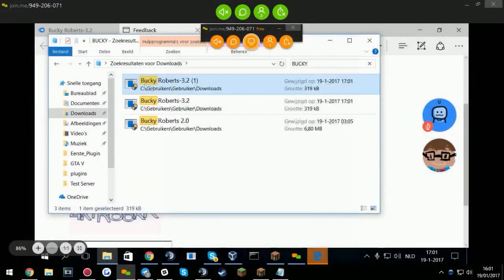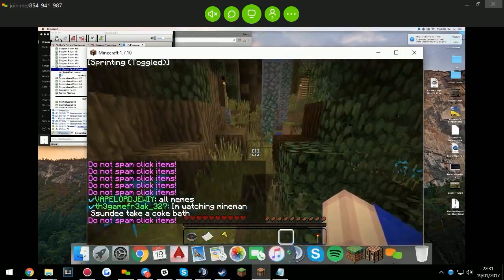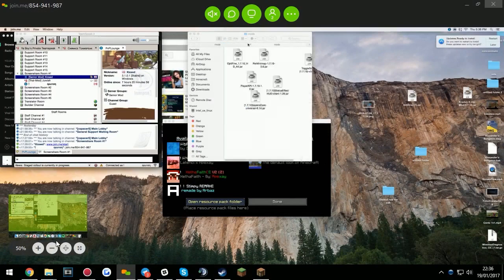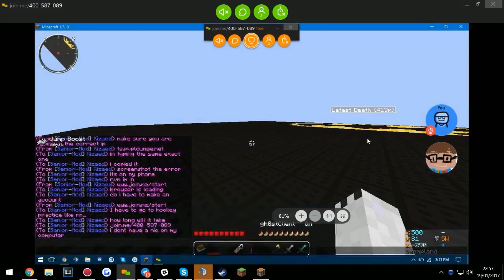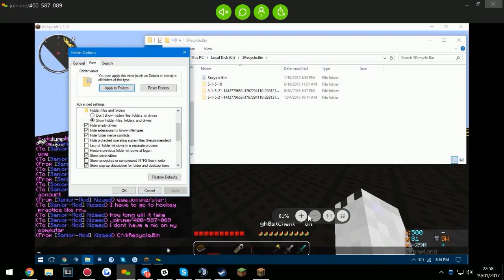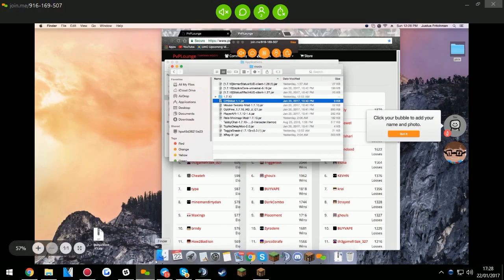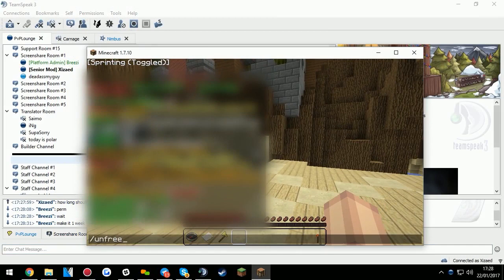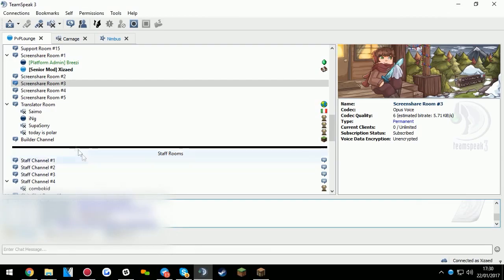PvPLounge Staff Series: Episode 3 | Neuton Cries in TeamSpeak, Leaderboards Player Banned & More!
This is the 3rd episode of my staff series on PvPLounge.If you guys want more of these leave a like, they take me a long time to edit so support is appreciated. I plan on doing more as they're something different and pretty fun to make.

IP: na.pvplounge.net / eu.pvplounge.net